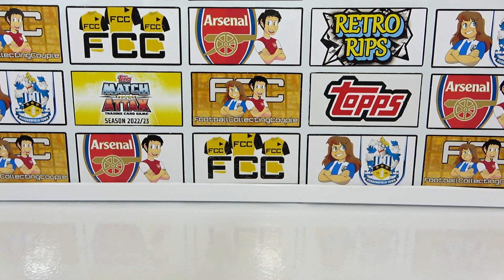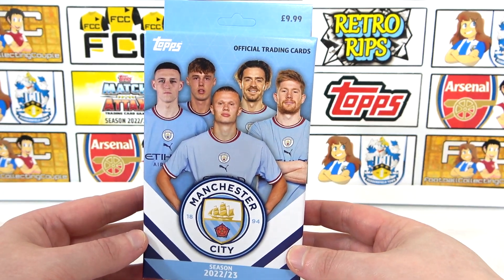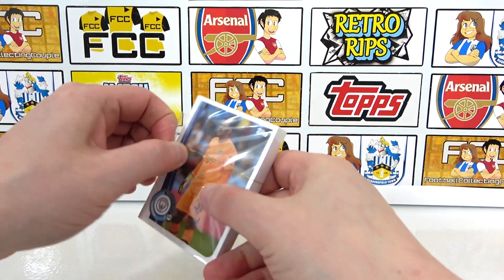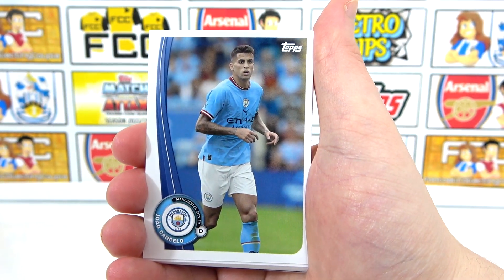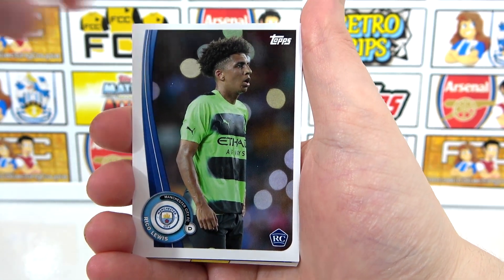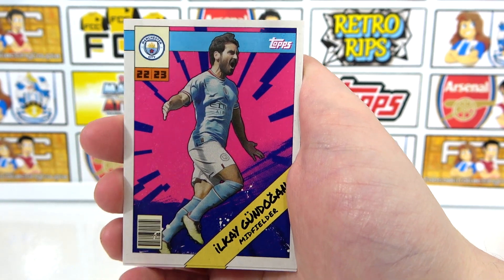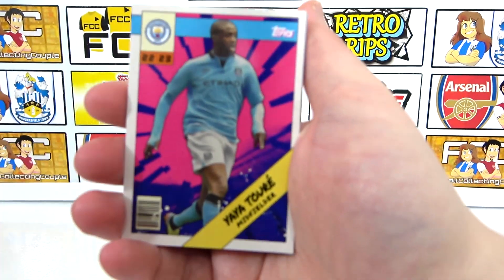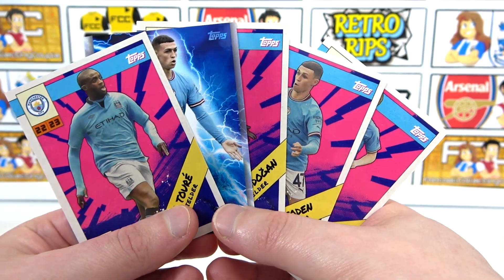*NEW* Topps 2022/23 Manchester City FAN SET Box Opening | Exclusive Topps On Demand Box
We're opening the brand new Topps 22/23 Man City Team set collection box. In this online exclusive premium box we will get 20 base cards and 5 special chase cards all of which will be Man city cards including players such as Haaland, Foden, De Bruyne and more.